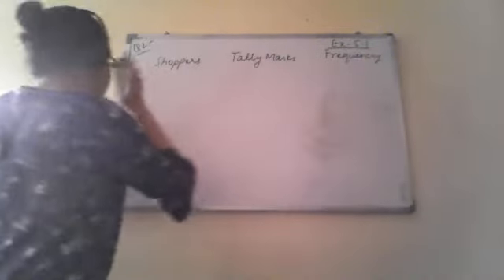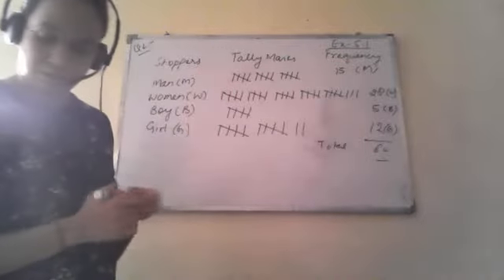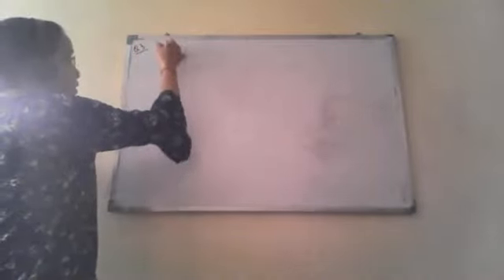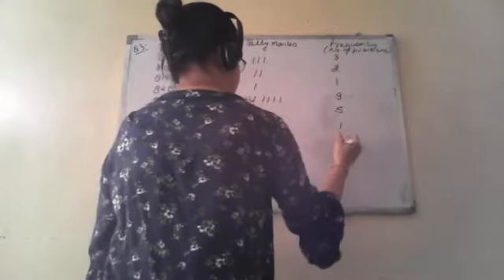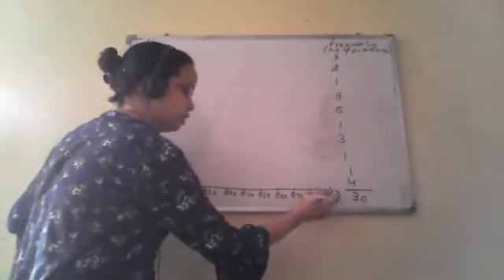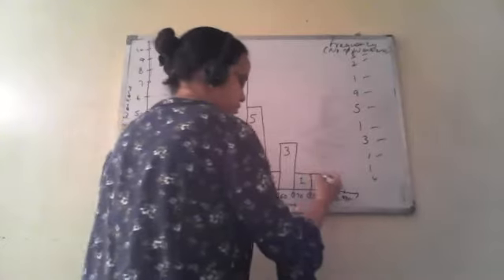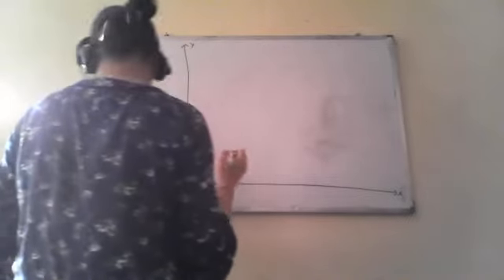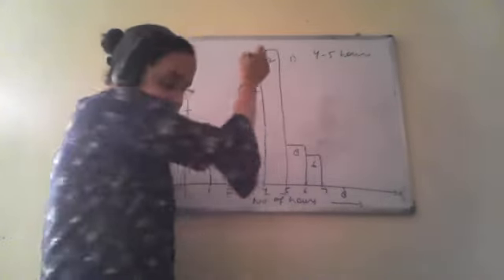CBSE 8th Maths Ch5 05 Usha Singh